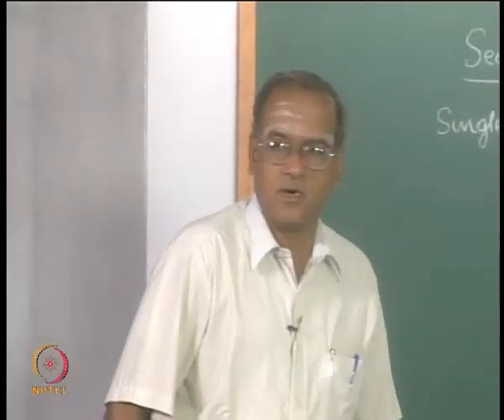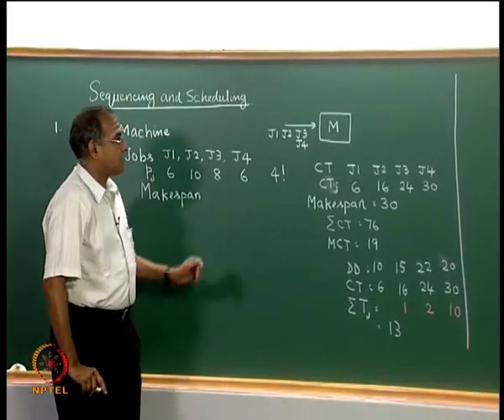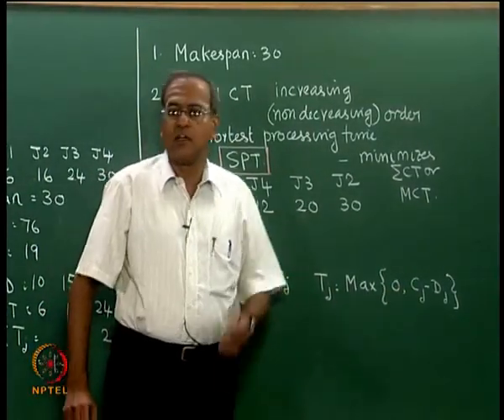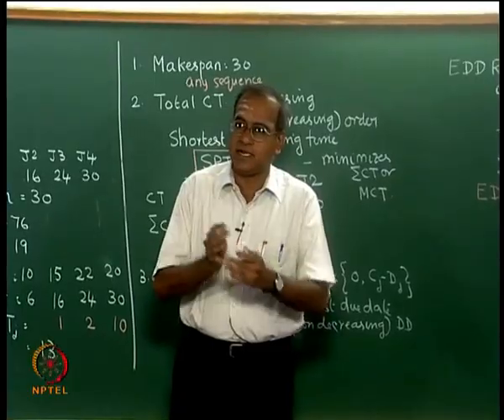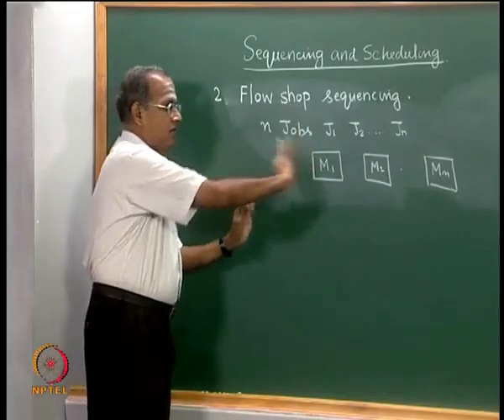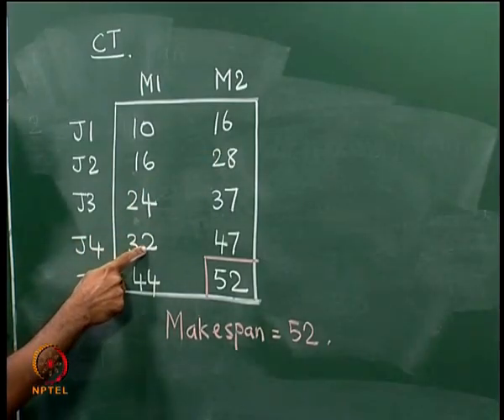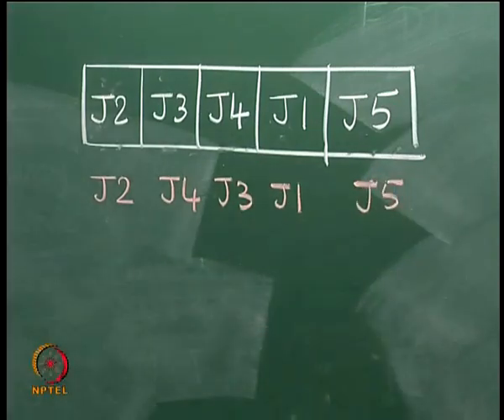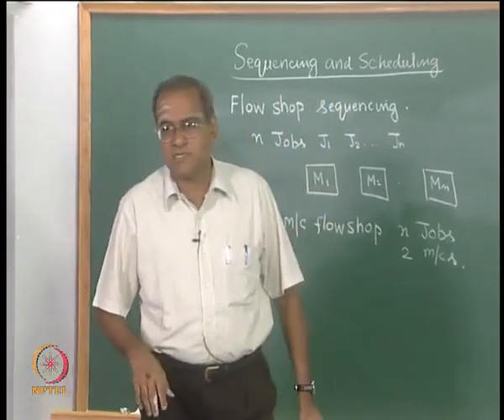Mod-07 Lec-25 Single machine sequencing. Two machine flow shop -- Johnson's algorithm